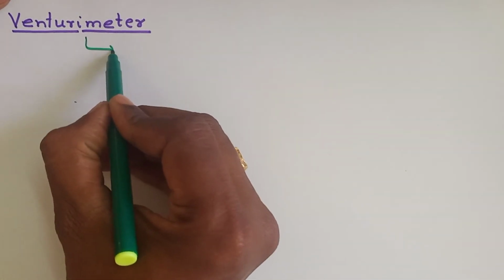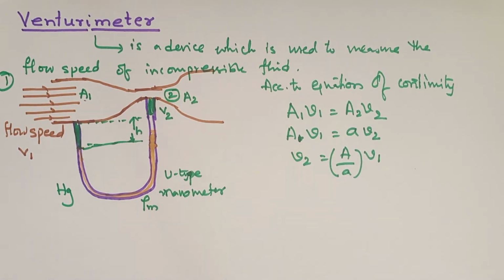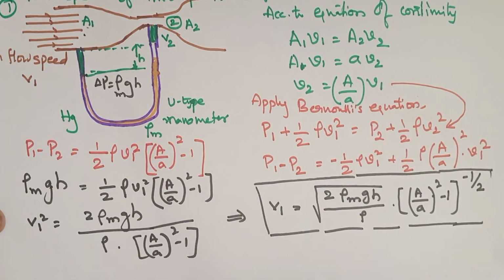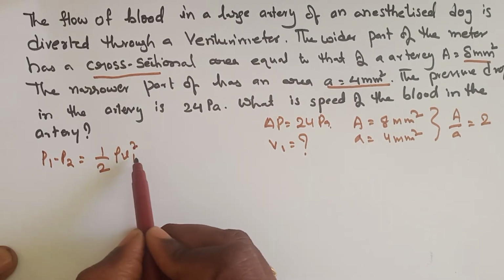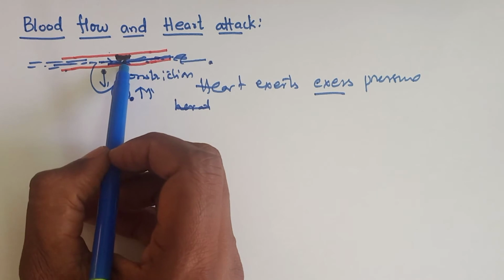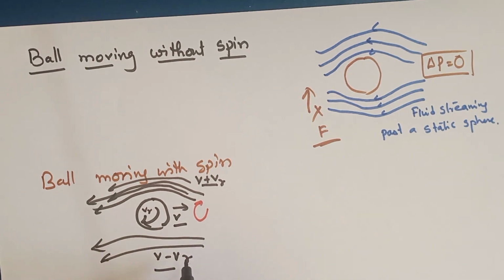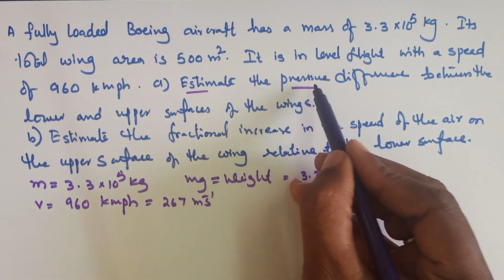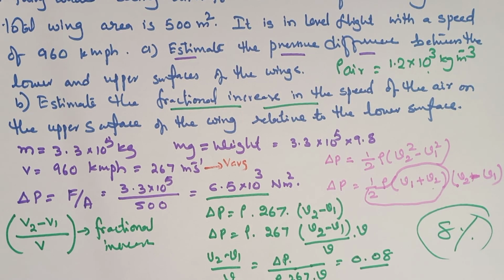chapter 11 video 5 Mechanical properties of fluids